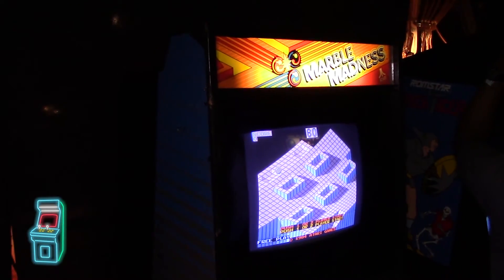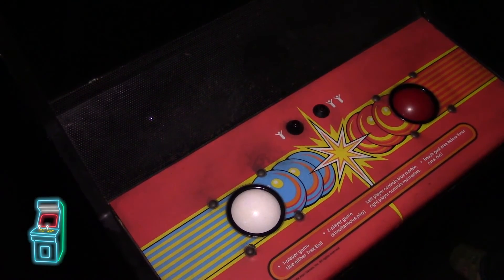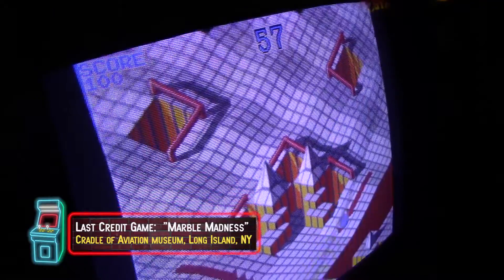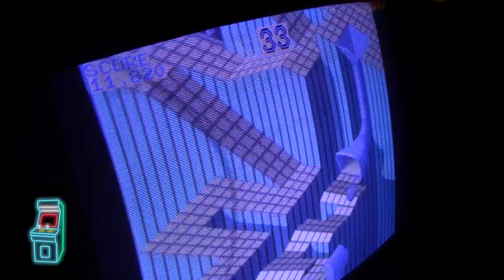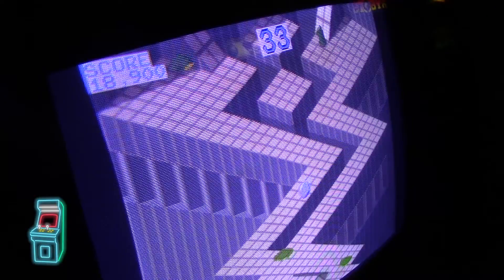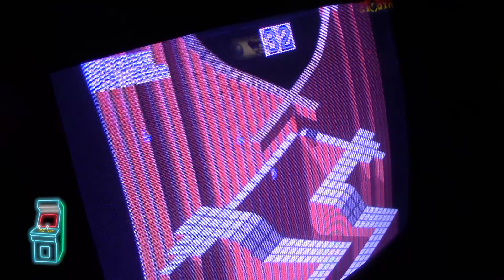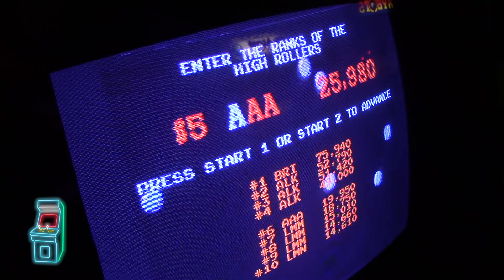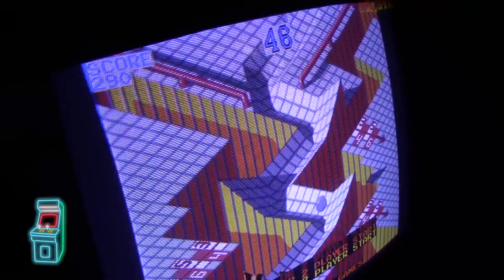Last Credit - "Marble Madness" @ Cradle of Aviation Arcade Age exhibit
We are in the Arcade Age exhibit at the Cradle of Aviation Museum in Garden City, NY and our featured Last Credit video is Atari's Marble Madness from 1984.

Special thanks goes out to the folks at the museum who let me shoot during business hours.